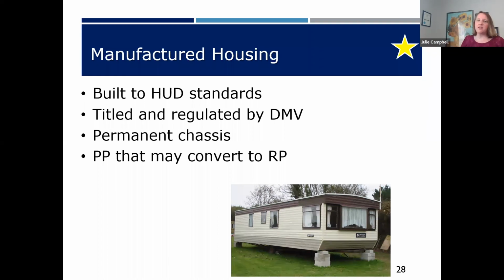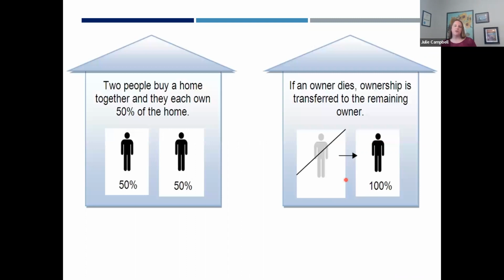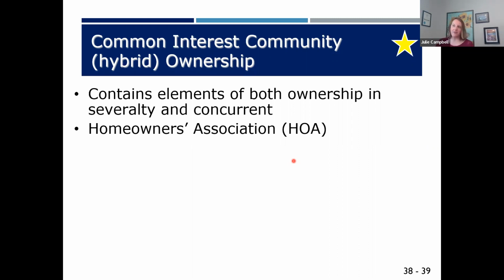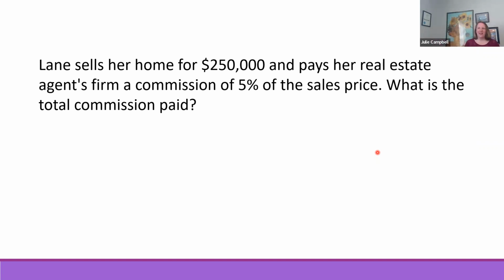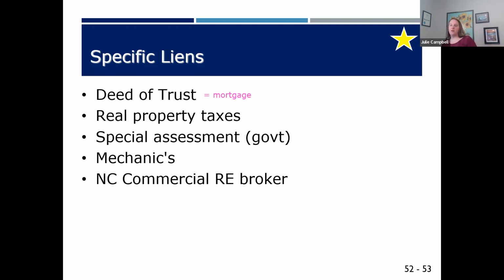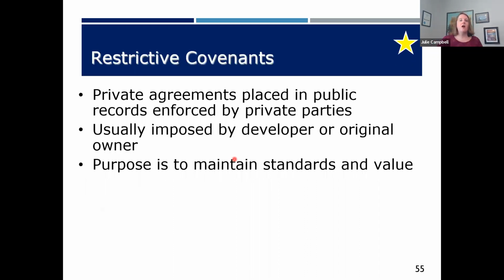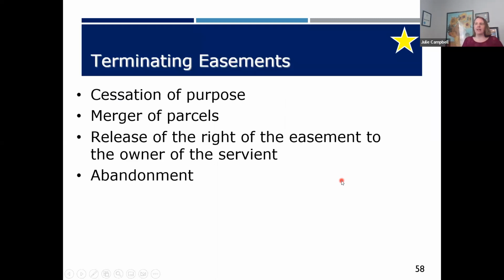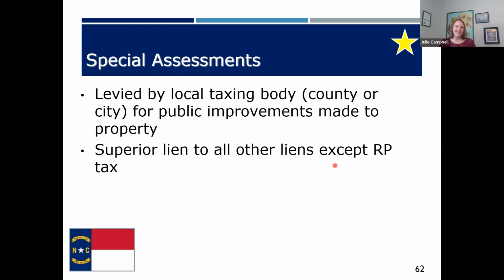Finish Unit 2, Math Intro, and start Unit 3